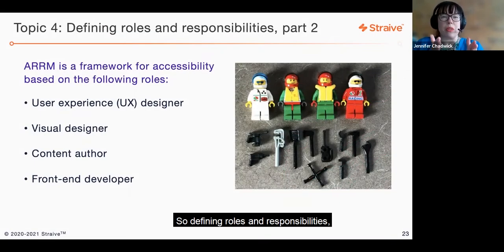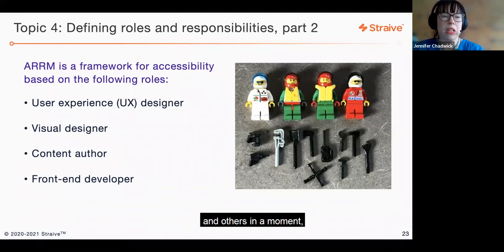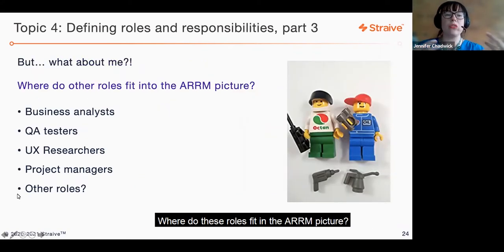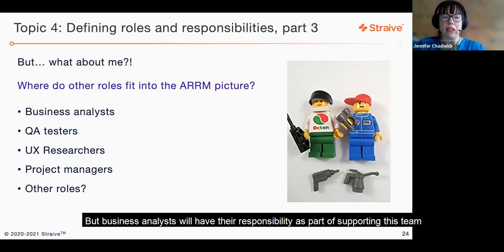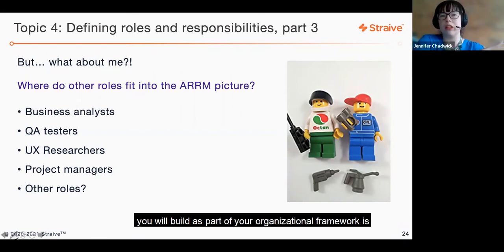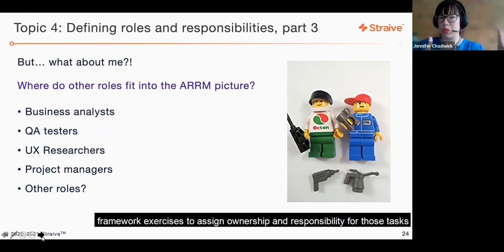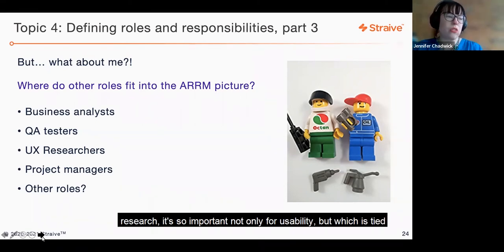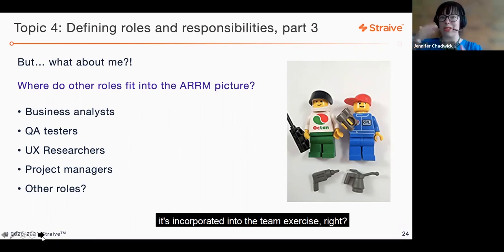Accessibility Webinar 2022 3 Defining Roles and Responsibilities using ARRM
Accessibility Webinar - Defining Roles and Responsibilities using ARRM.
ARRM is a framework designed to help teams identify the roles involved in addressing accessibility issues through a “decision tree”.
How to Use ARRM
Role-Based Decision Tree
Role Definition
The Matrix